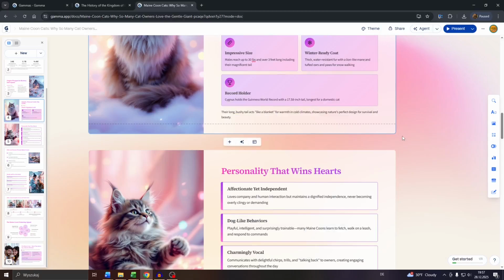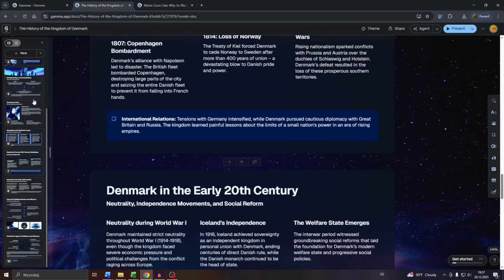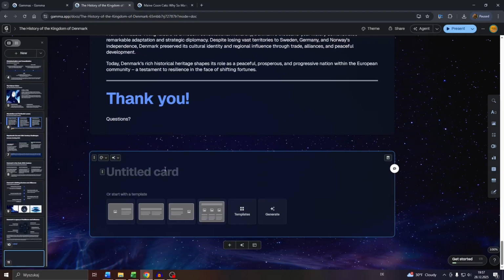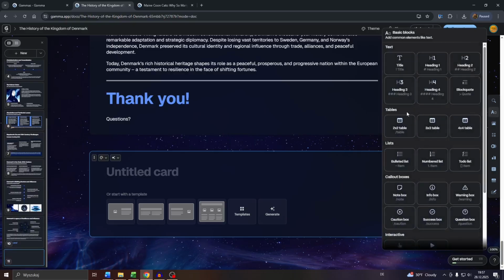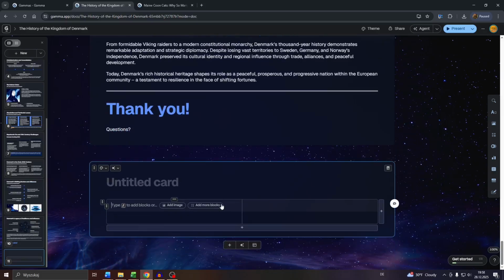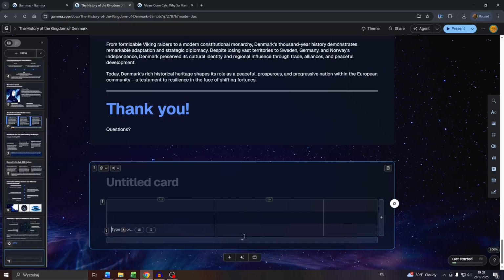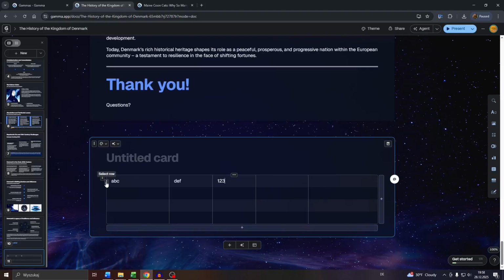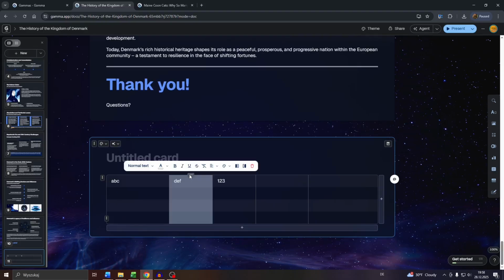How to Add Table to Presentation on Gamma AI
This tutorial explains how to insert and edit tables in a Gamma AI presentation.